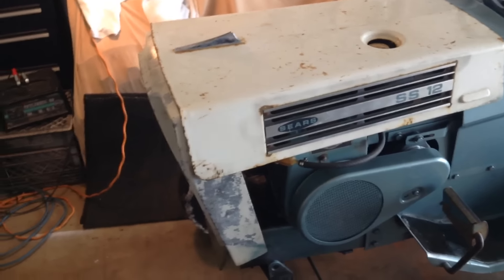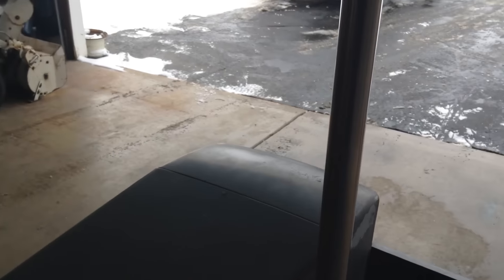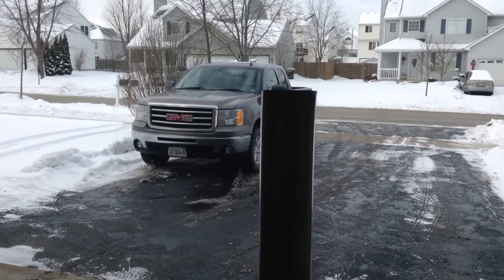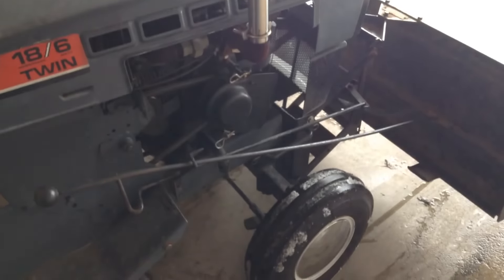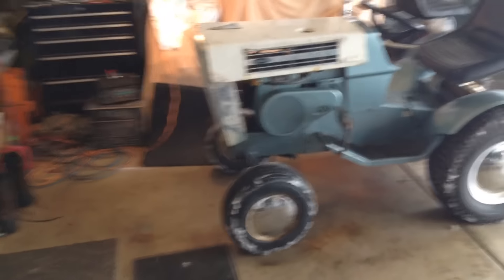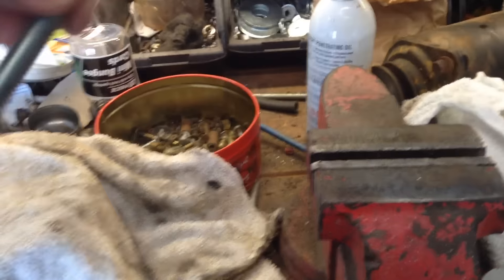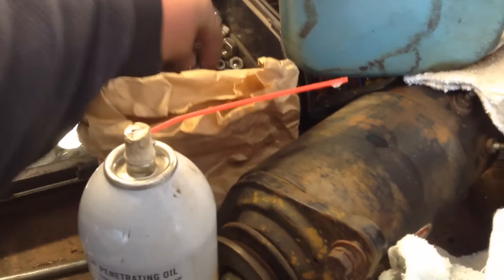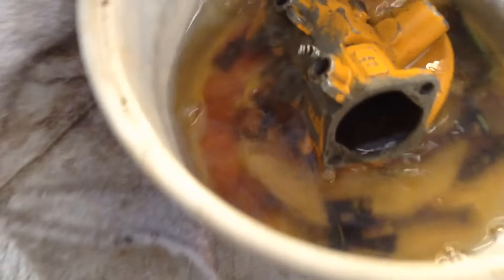1969 Sears SS12 on a burn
Had to take the SS12 on a romp thru the snow and did a couple other things.